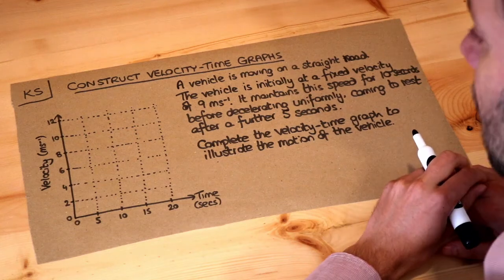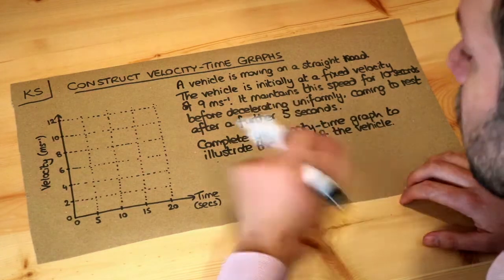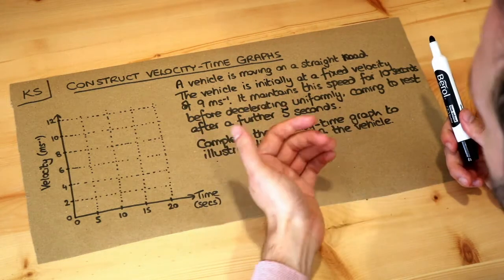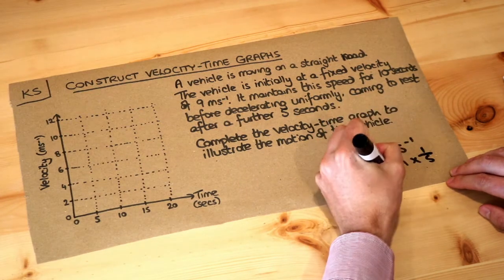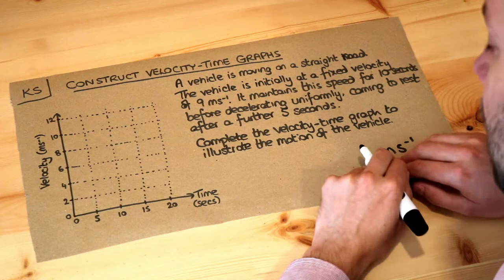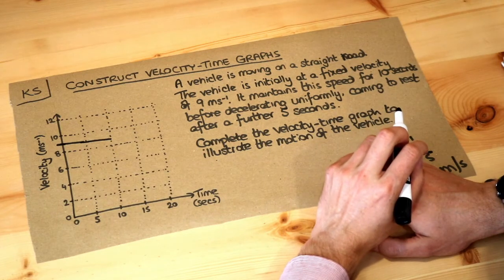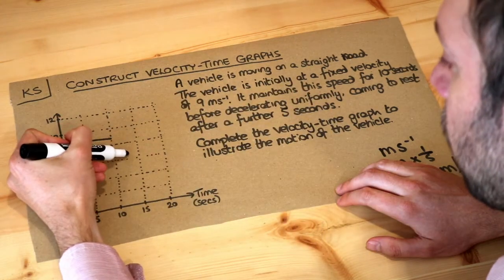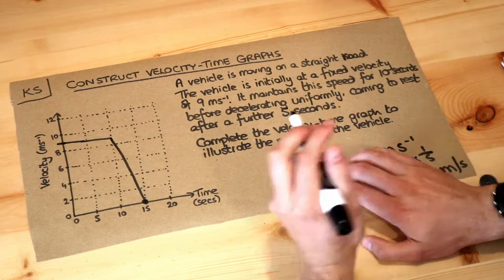Key Skill - Construct velocity-time graphs.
"Construct velocity-time graphs."